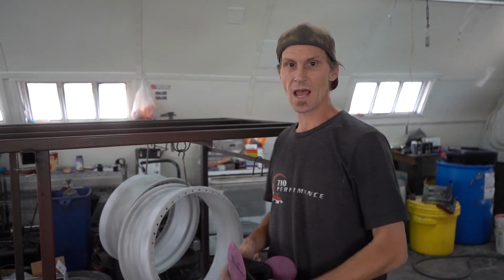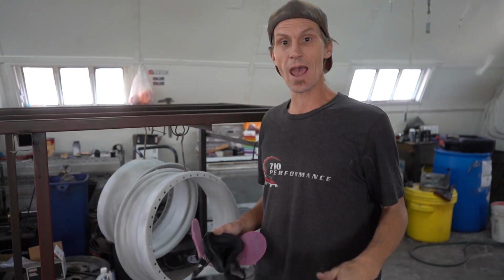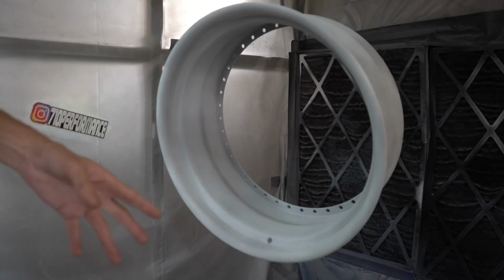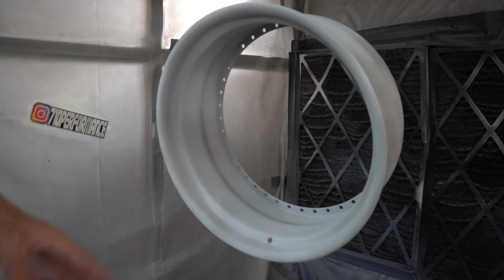Powder Coating Intense Blue FINAL OUTCOME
We recently uploaded an EPIC FAIL video. of us messing up the barrel of some three piece wheels we're powder coating Intense Blue from @PrismaticPowders .

We first powder coat them with Secret Chrome, the new chrome powder coat we've been testing out to see if it's a product we would like to launch.  After curing the Secret Chrome powder coat for its respected time (390 degree part temp for 10 minutes), we then coat with the Intense Blue powder coat.

The results are amazing.  We do have photos of the Forgiato faces we powder coated Super Rootbeer on our Instagram account.

Are you looking to start or grow your powder coating business? Consider joining our Facebook Group "This Business of Powder Coating" to learn from other coaters, and help to grow your business

We use Rim Strip to strip paint and powder coating from wheels and parts.

Try Amazon Prime 30 Days FREE
Create an Amazon Business Account
Try Prime Discounted Monthly Offering

Inkbird PID Controller
3/8" Electric Solenoid Valve 12-VDC

9Pcs/Set Universal Vacuum Cleaner Attachments
502 Piece Professional Plug Kit
40 Pc 1/16" to 3/4" High Temp Silicone Plug Kit
5 Roll High Temp Masking Tape Kit
160pc High Temp Assortment Kit
20pc Extra Large High Temp Silicone Rubber Plug Kit
3/4" Wide High Temp Masking Tape
50 Piece 1/16" X 3/16" High Temp Silicone Plug Kit
124 Piece High Temp Silicone Plug, Cap, Masking Tape and Hook Assortment

UGREEN Micro HDMI to HDMI Cable Adapter
Video Capture Cards, HDMI to USB 2.0